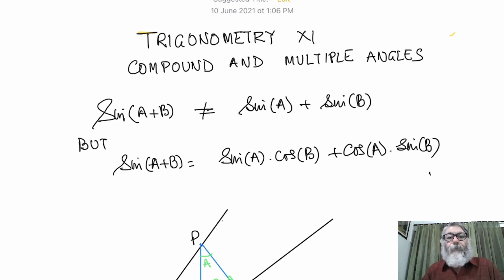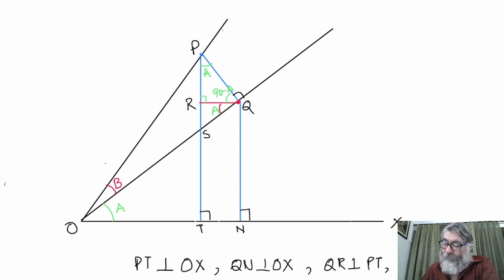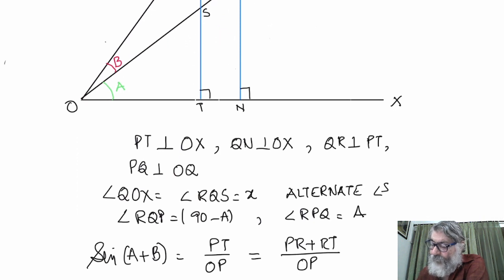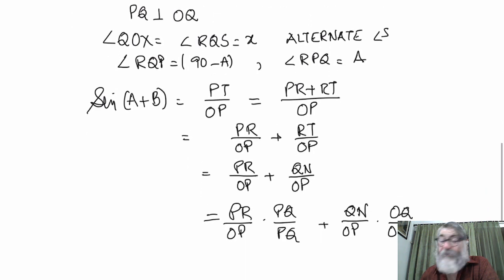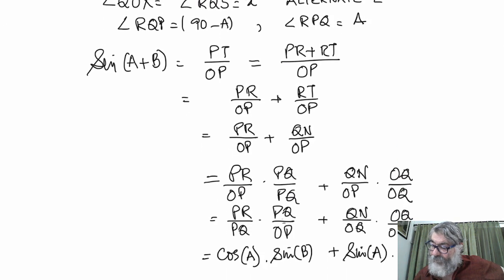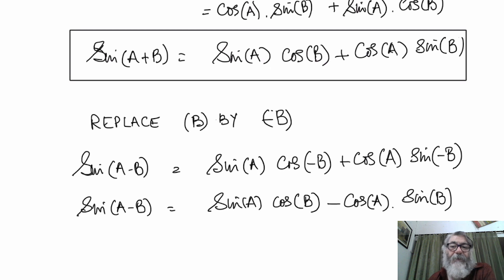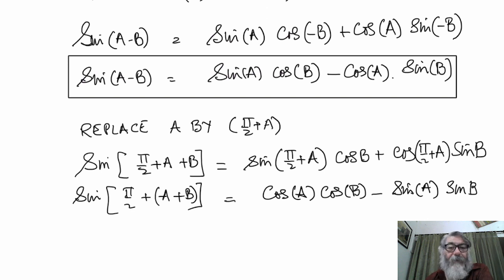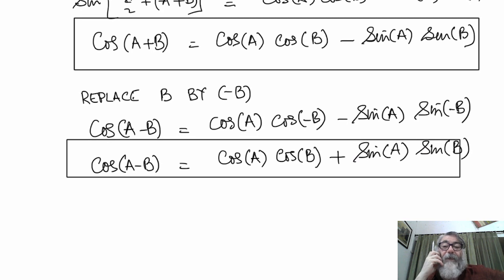Trigonometry XI 29 compound angle formulae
Trigonometry for class XI, compound angle formulae and proof, Lecture 29